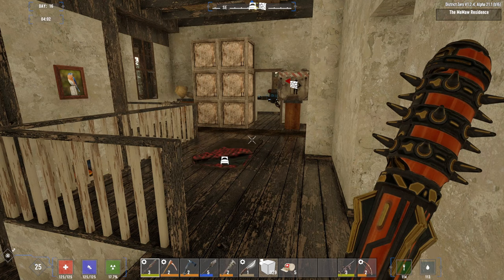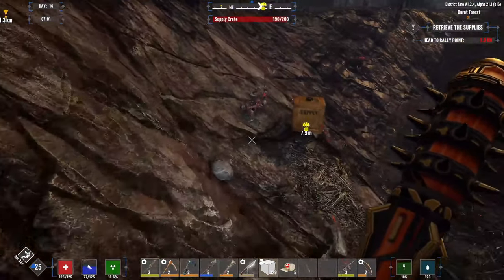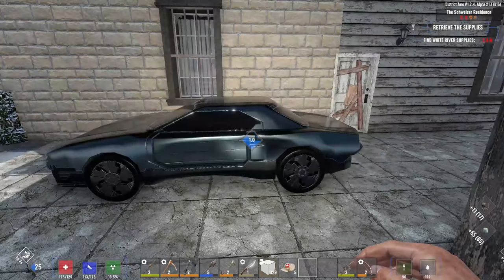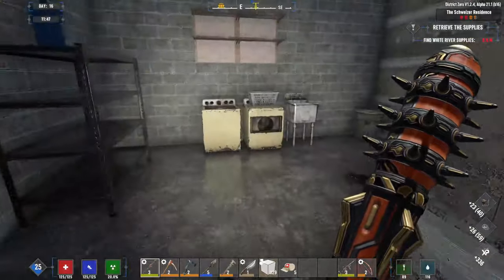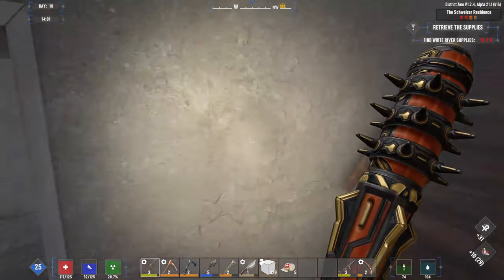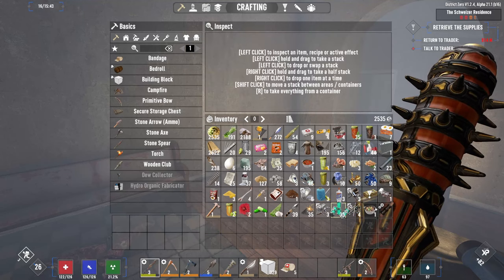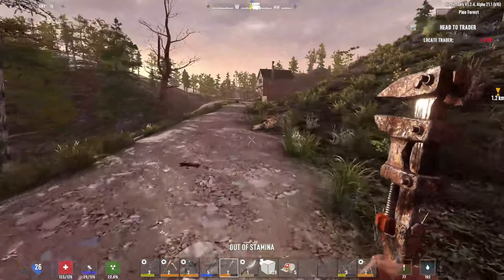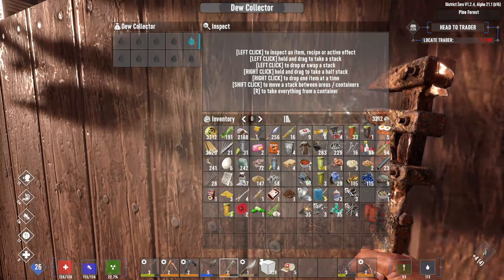Cement Mixer! - 7 Days to Die: District Zero - Episode 15 (Alpha 21)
These big boys are fast!

District Zero is a mod for the Fun Pimps zombie survival game 7 Days to Die.

About this mod

This is a sci-fi themed overhaul mod that aims to give the player a new experience. The zombies and animals have been replaced by robots, mechs and drones. It is inspired by Sci-Fi games such as Generation Zero and Detroit: Become Human.

Create – Unleash your creativity and build the ultimate world by yourself or with friends. Enjoy unlimited access to over 800 in-game items, over 1,300 unique building blocks and a painting system that offers over a quadrillion possibilities.

Loot – Scavenge the world for the best guns, weapons, tools, armor, clothing, which have 6 quality ranges which govern attributes to provide hundreds of thousands of item permutations. Augment items by attaching a multitude of mods. Go from primitive to high-tech with 3 Tiers of each Weapon.

Drive – Enjoy the badass vehicle system where you find all the parts, learn all the recipes and craft your own vehicle including bikes, minibikes, motorcycles, 4x4s and even take to the skies in gyrocopters. Ride with a friend and customize your vehicle with mods.